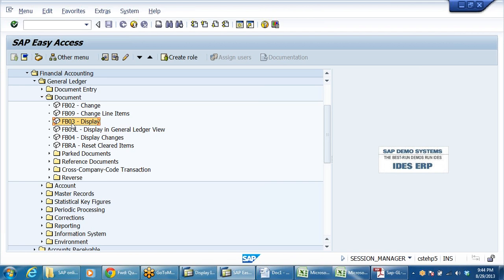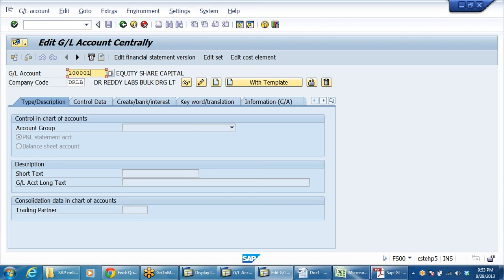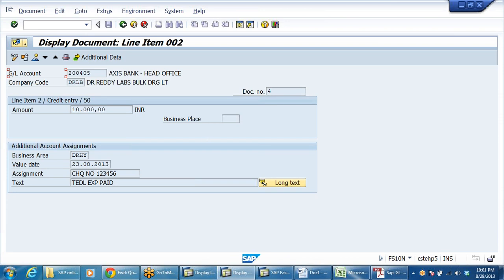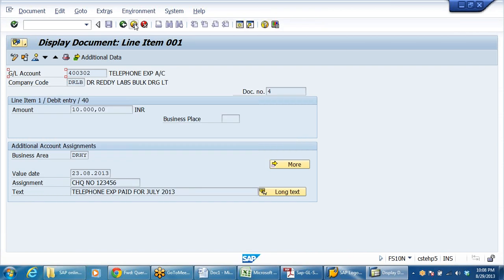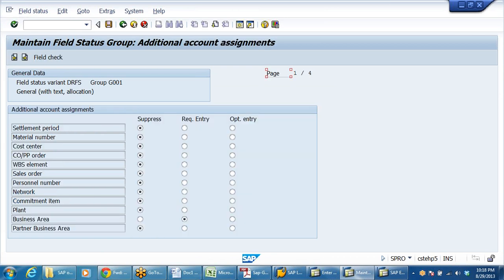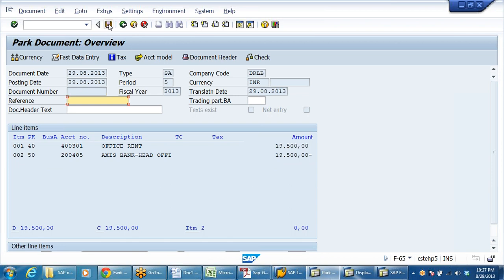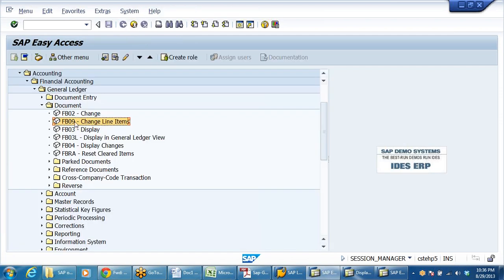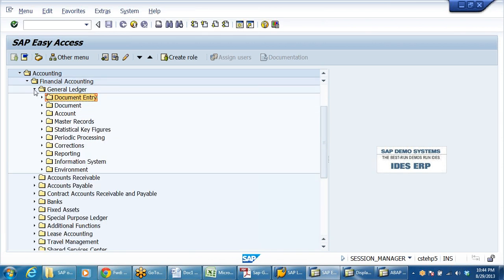FICO Session 4 New